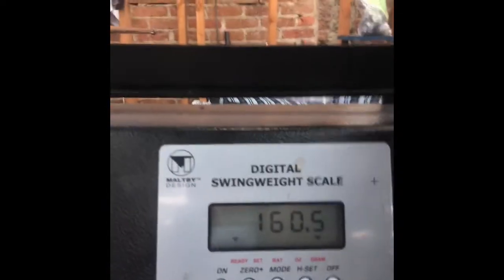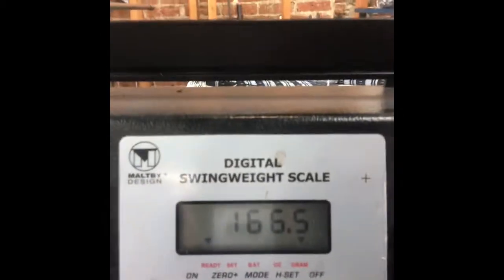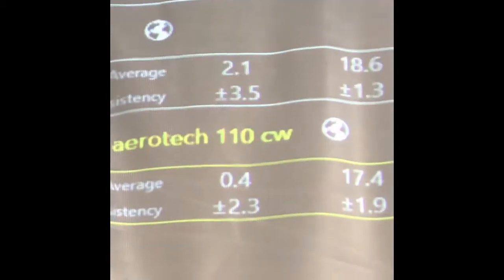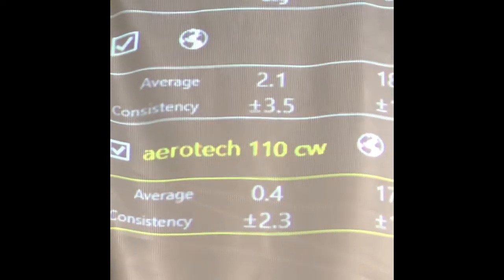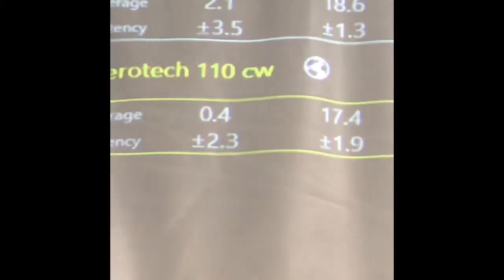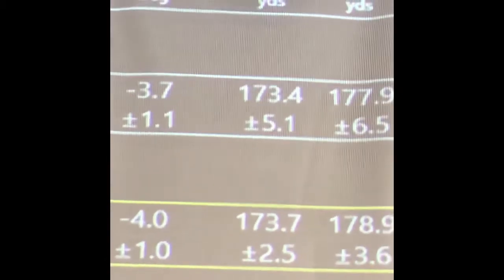Graphite vs steel iron shafts deeper explained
This video is a follow up to a video I made some time ago about graphite and steel shaft it sheds some pretty good light of the debate. Which really isn’t a debate if you find one is far superior to the other from a personal perspective. However, just by themselves the really is not much of a difference if the swing used to establish the data if fairly consistent. When you have swing challenges then graphite may have some advantages but only because you can make the shaft a bit lighter and the shaft unloading can be maintained longer on the downswing which can accommodate a swing that is less repeatable or efficient. Hopefully, a lighter softer shaft will help your body feel less mass overall and respond by delivering the club more consistently relative to you swing challenges. On this subject it is really deeper than this but only relevant when you as an individual are supplying the data measured, if not all opinions on this subject are irrelevant.